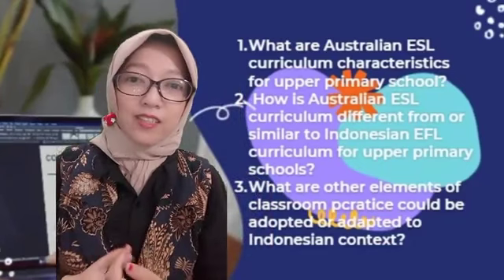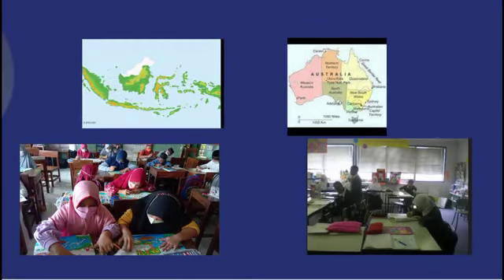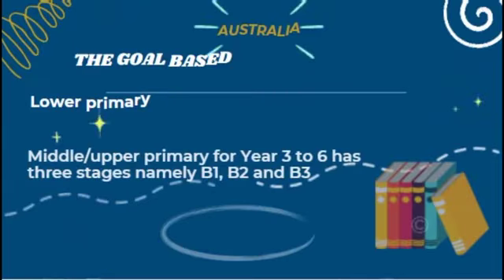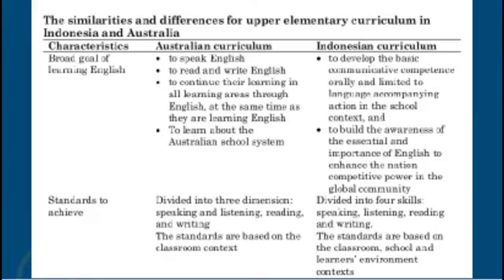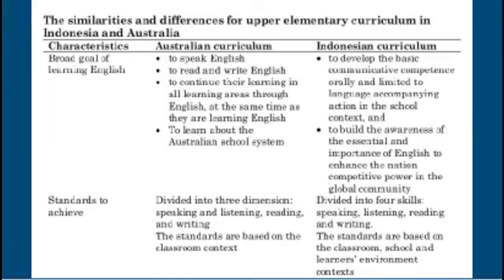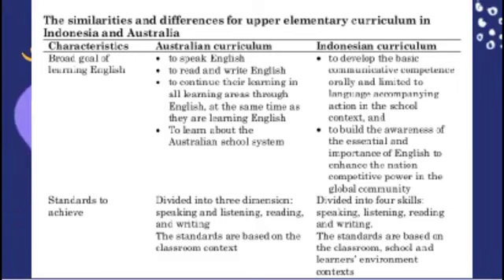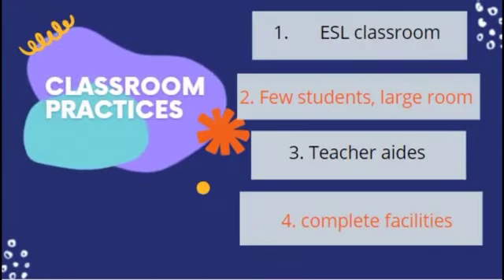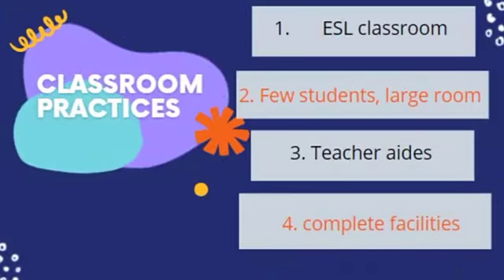ESL and EFL curriculum for primary schools in Indonesia and Australia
This video is submitted as an assignment to 'Technology for English Language Teaching' course. This video shows the results of a comparative study between Australian and Indonesian upper primary school curricula for English subject. This video is not perfect, yet enjoy watching!